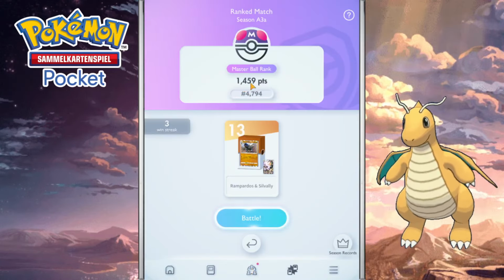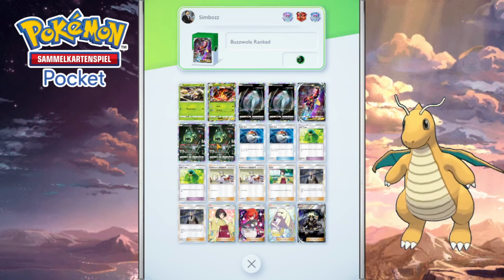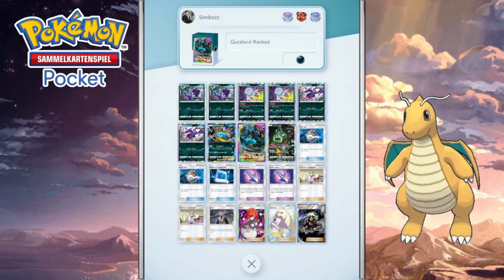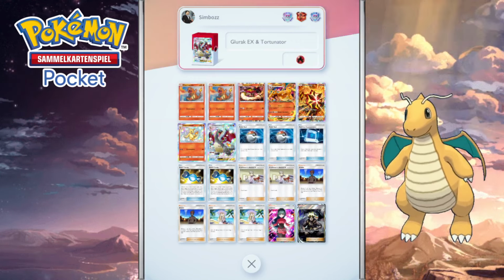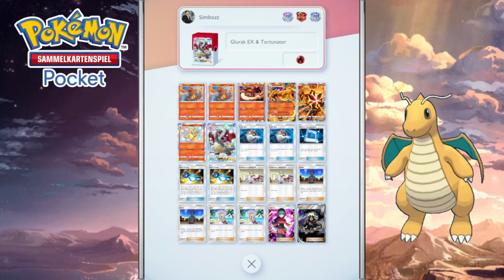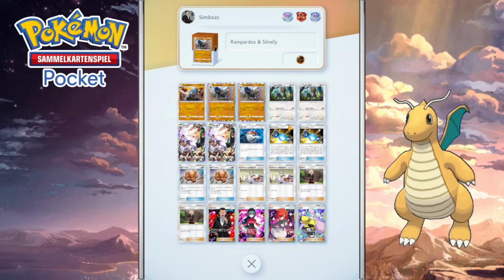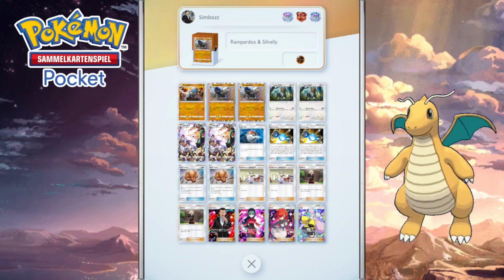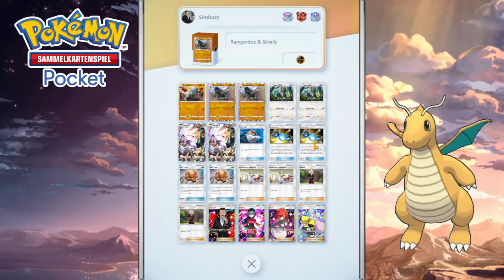Reached MASTER BALL in Just 4 Days! These Decks DOMINATE Ranked in Pokémon TCG Pocket! 🔥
In this video, I reveal the best Ranked decks that helped me reach the Master Ball rank – the highest rank in Pokémon TCG Pocket – in just 4 days!
These META decks include powerhouses like Buzzwole ex, Guzzlord ex, Silvally, Rampardos, and Charizard ex. I break down each deck's strategy, win conditions, and why they are dominating the current meta.

📌 Timestamps:
00:00 Intro
01:06 Deck Nr. 1
03:22 Deck Nr. 2
05:17 Deck Nr. 3
07:26 Deck Nr. 4

🔹 Streaming Webcam
🔹 Gaming Keyboard
🔹 Gaming Mouse

🃏 **Buying or selling cards online?**
If you're new to **Cardmarket**, simply enter my username `Simbozz` as your referral during sign-up.